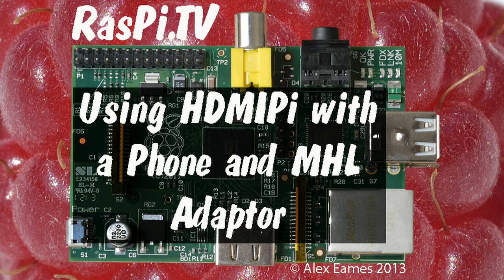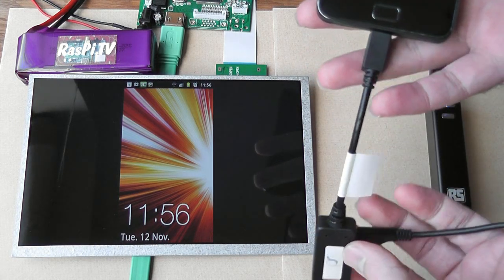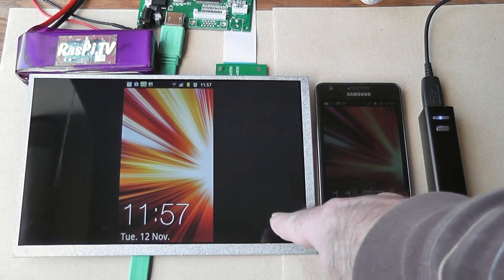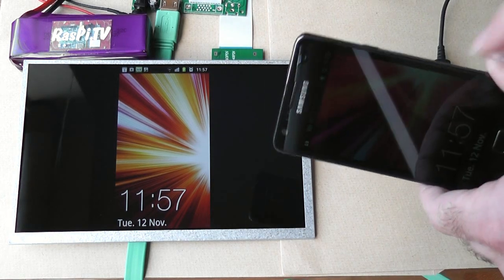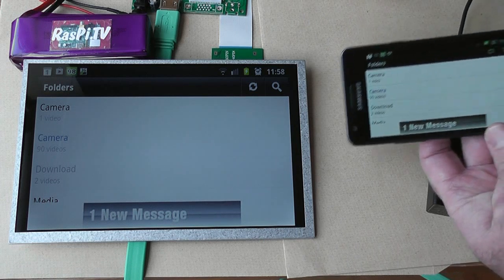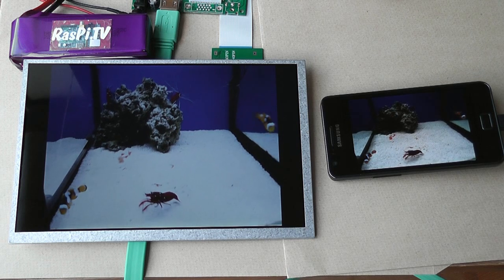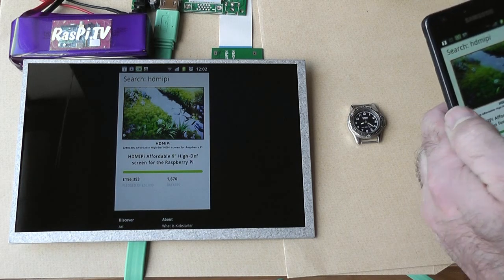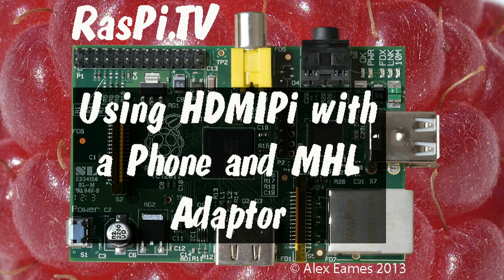HDMIPi with phone and MHL adaptor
HDMIPi connected to a phone with MHL adaptor. I connected my Galaxy S2 via MHL adaptor and HDMI lead to the HDMIPi screen. It works well.